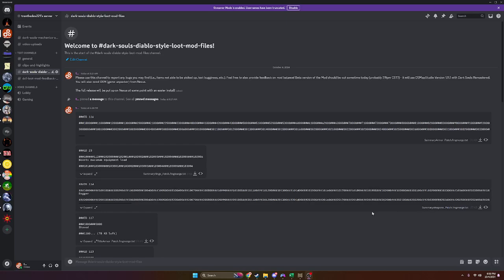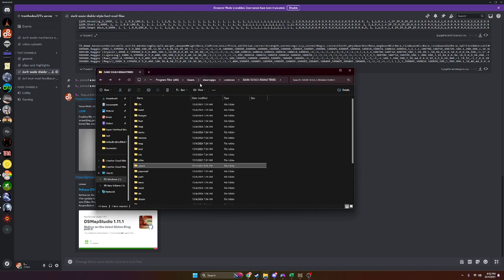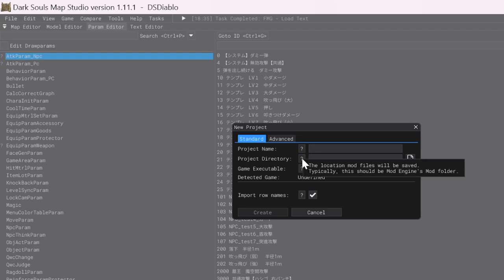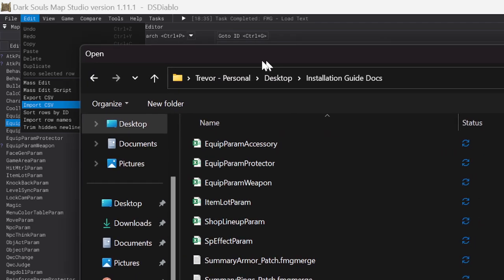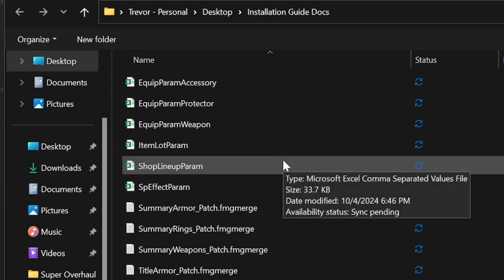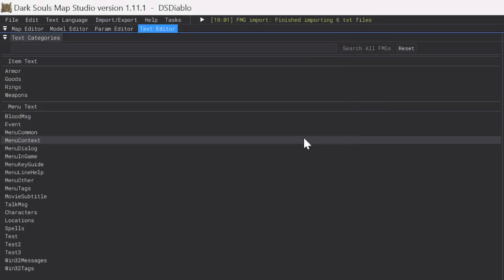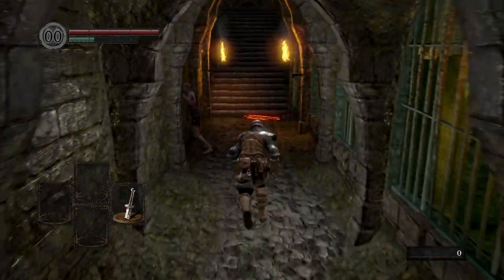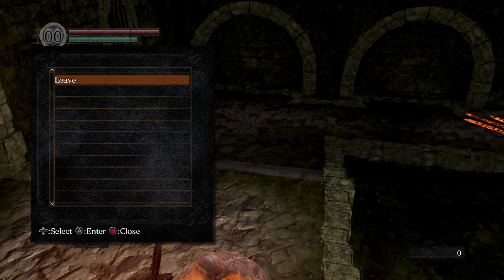Dark Souls 1 Diablo Style Loot Mod Installation Guide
If you have any issues installing, I am best reached on Discord, but I will try and respond to comments here as well.